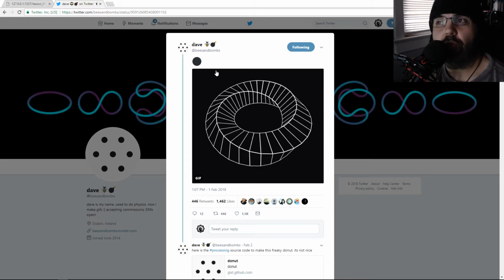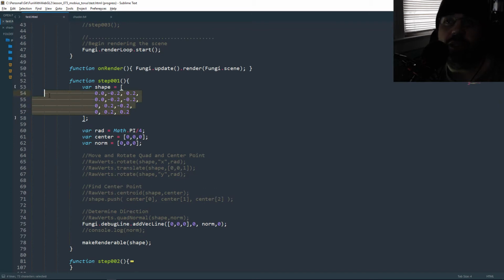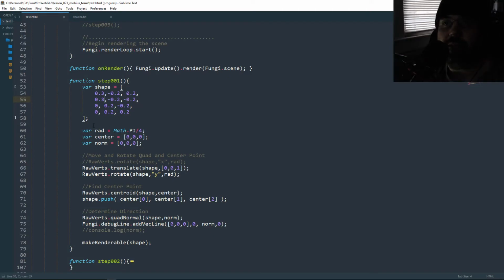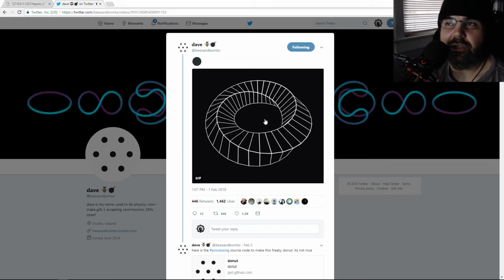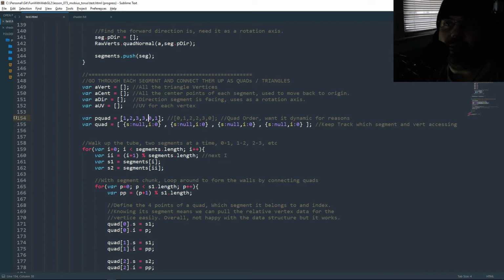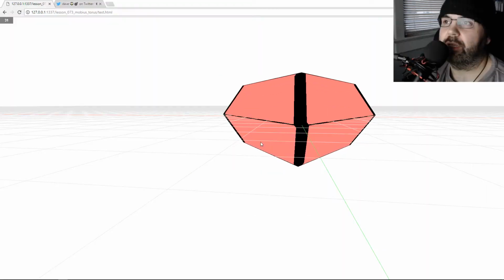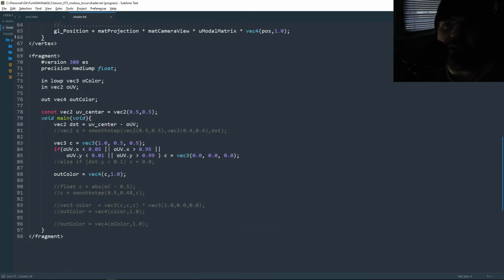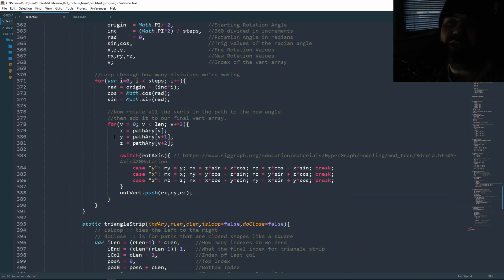WebGL2 : 073 : Mobius Torus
Doing another self challenge to recreate an effect I saw someone else create. Using a lot of what we've done in the past to create procedurally generated meshes.